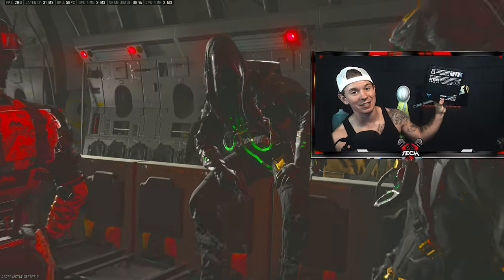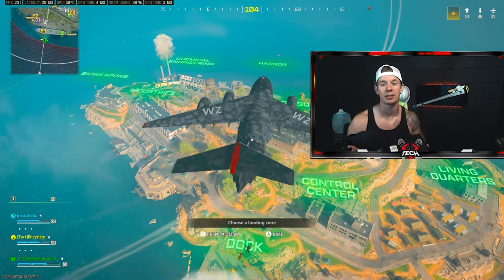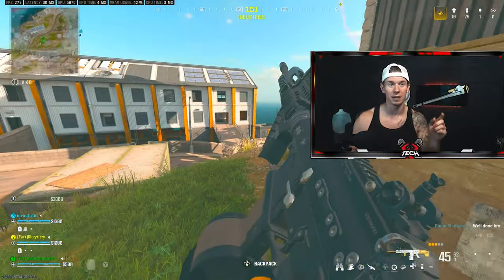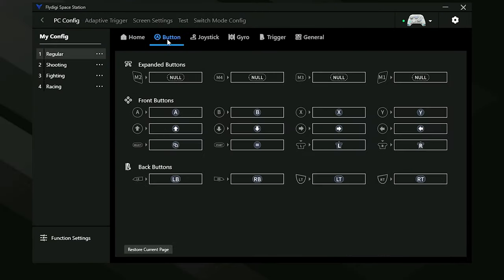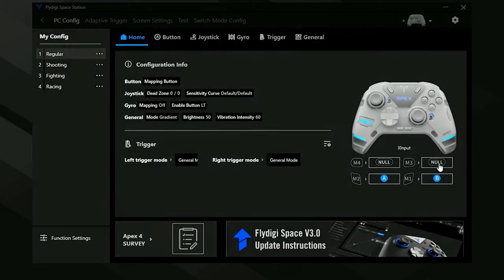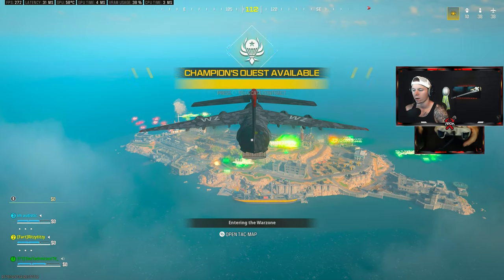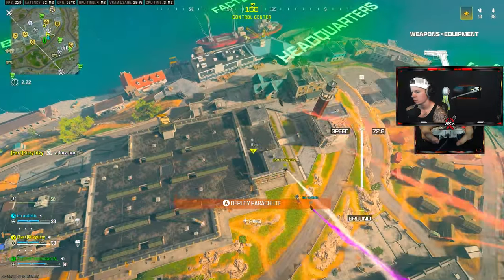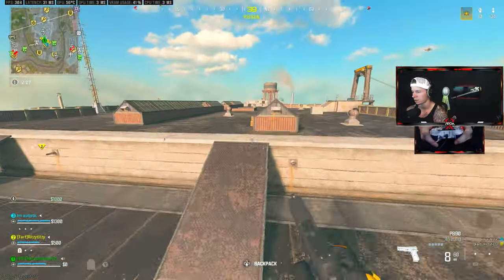💰BEST VALUE Controller FlyDigi Apex 4💰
Workin' on it 🔧

Gaming PC: i7-13700KF, 32GB DDR5, ASUS 4080 OC, 1TB M.2
Monitor: HP Omen 27QS 1440p/240Hz
Keyboard: Wooting 60HE
Mouse: Lamzu Atlantis Mini 4K
Mousepad: Steel Series
Controller - PS5 Dual Sense Edge

By completing the transaction and donation, you are certifying that you are the rightful owner of these funds being donated and you acknowledge that donations are non-refundable and that there are no products or services rendered or exchanged for donations.